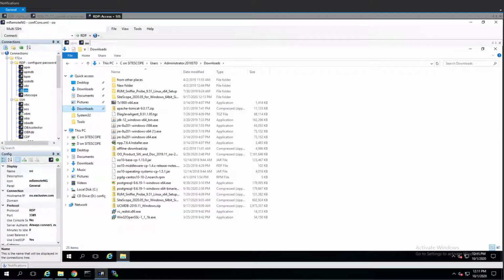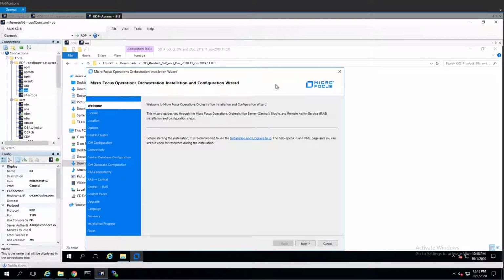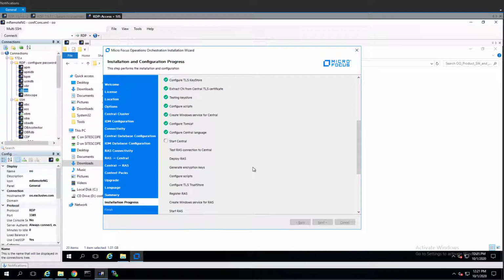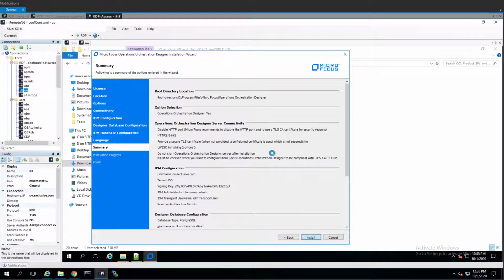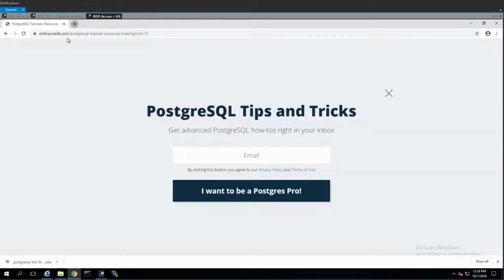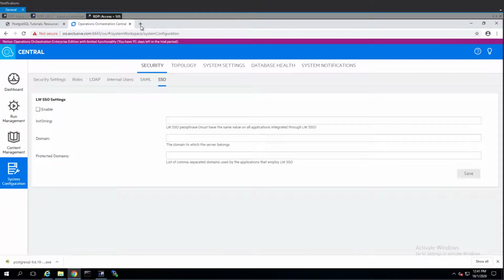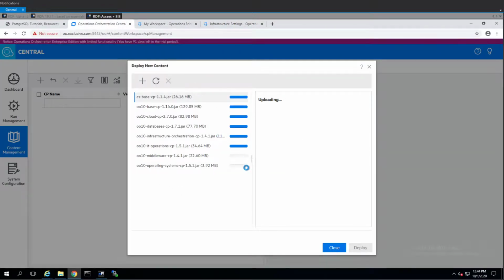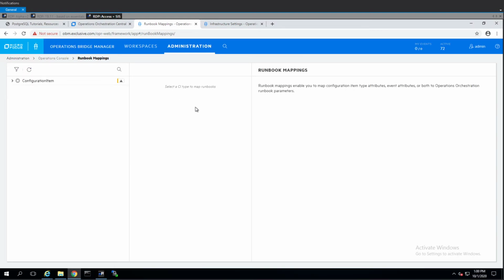OO (+ designer) installation and OBM integration | Operations Orchestration Tutorial | OPSB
OO for the latest release installation is a fun and the integration with OBM makes me wish all of them were like this!